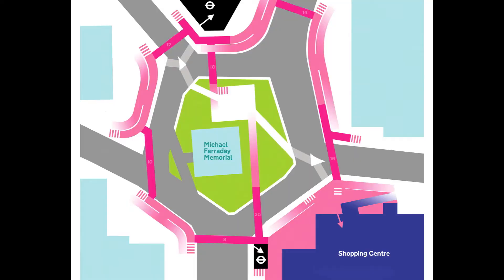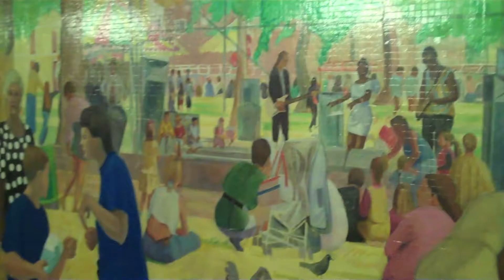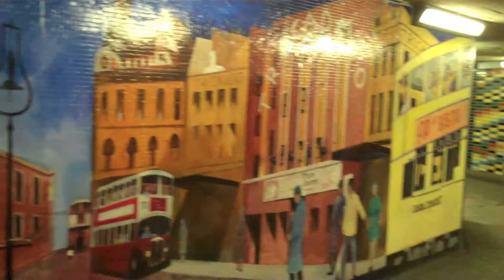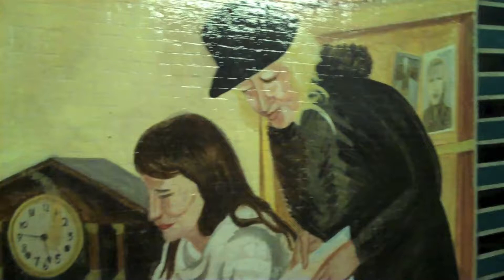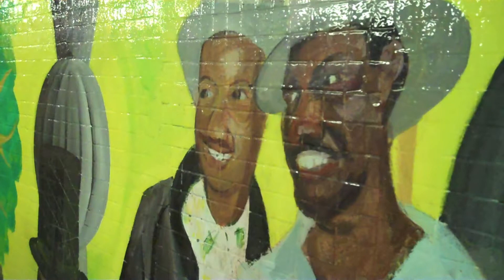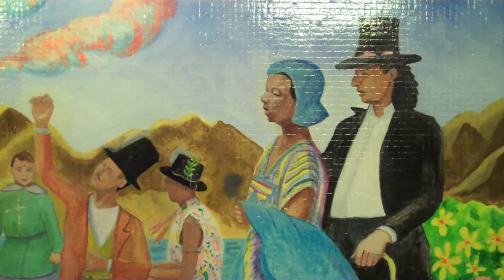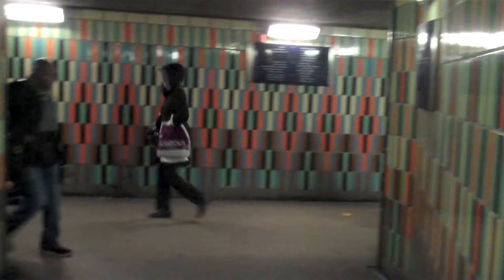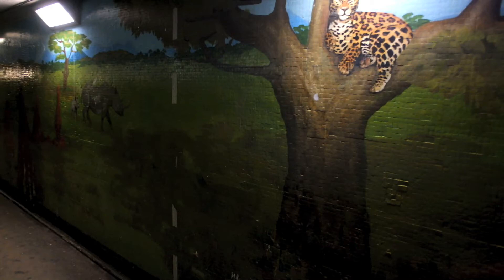Save Our Subways at Elephant and Castle. Ep. 3 "The Murals"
The seven pedestrian subways built in 1958 had murals painted in them during the early 1990s. Most were painted by David Bratby and his team. Campaigner Richard Reynolds joins David for a guided tour to learn more about the murals. December 2012.